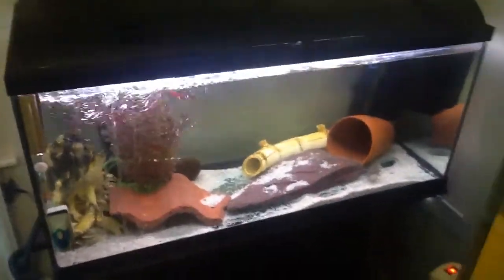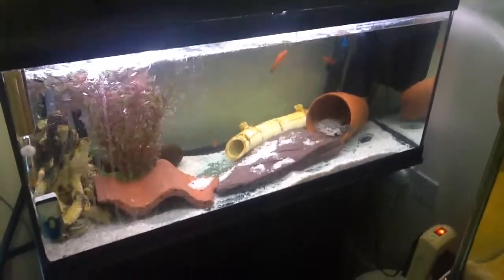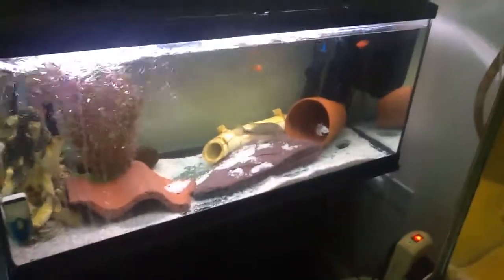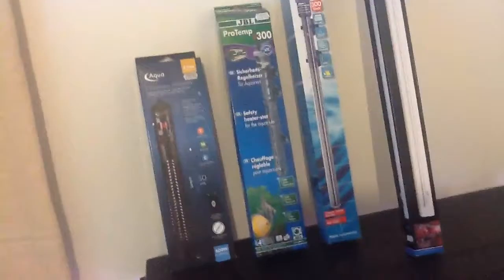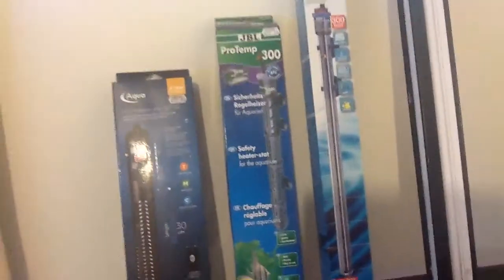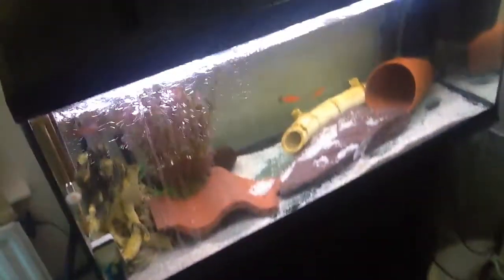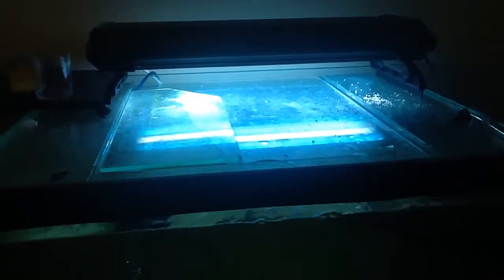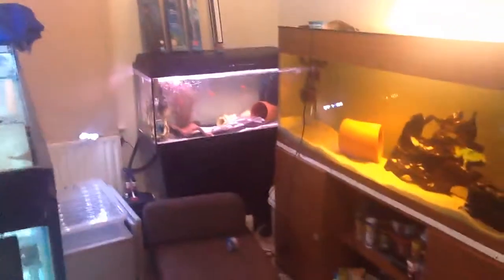Setting up aquariums on a budget, maximum bang for your buck (cichlids)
A look at some of my recent pick ups 😎